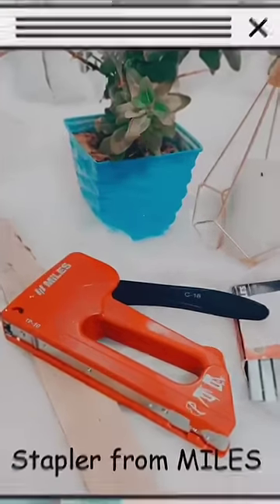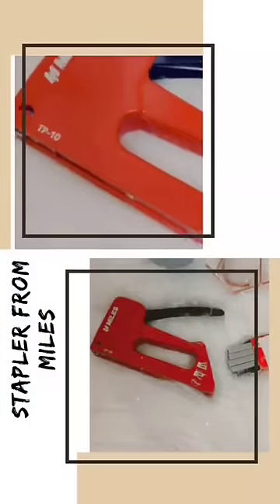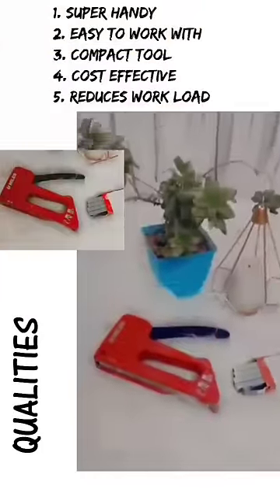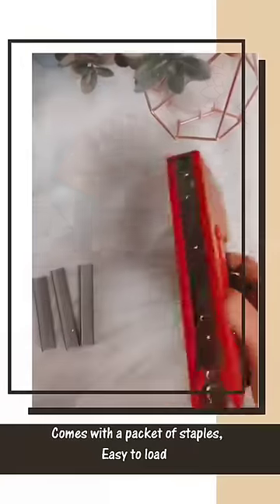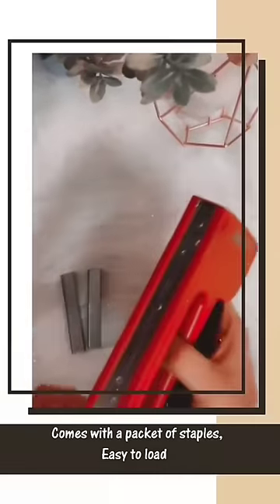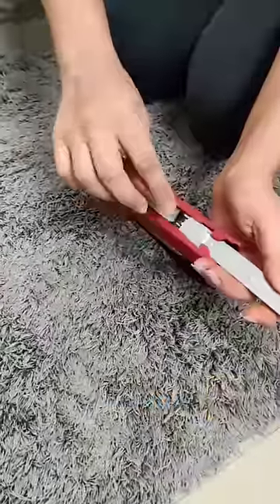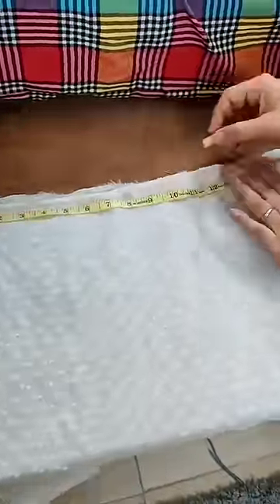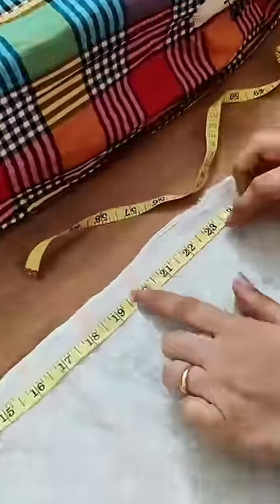DIY BED SKIRT AND NAME PLATE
Vinshi Perfectly explains how you can go creative and create Beautiful Bed skirts and Name Plate with the Ideal Gun Tacker - TP 10